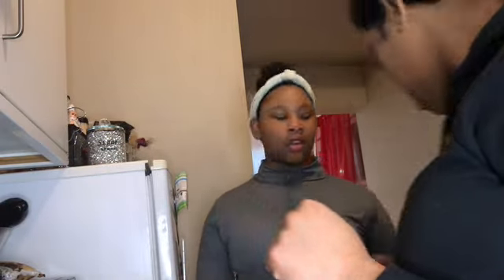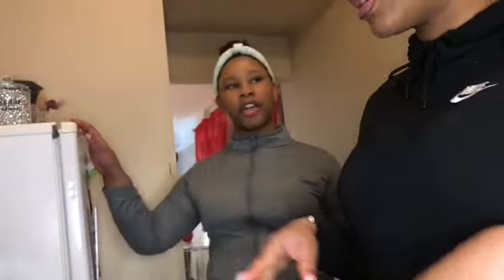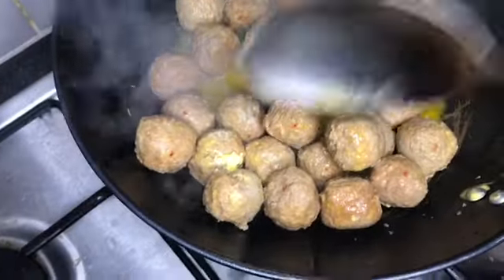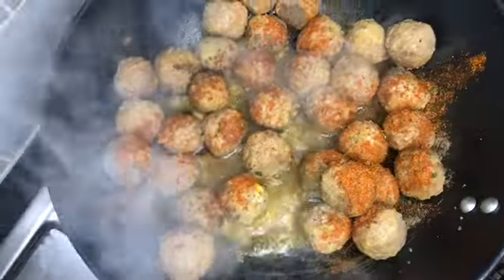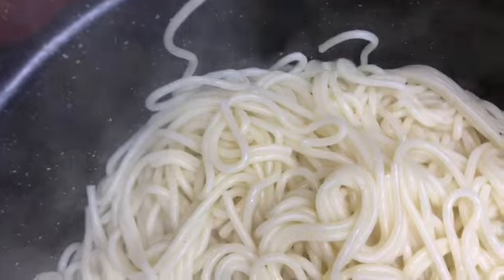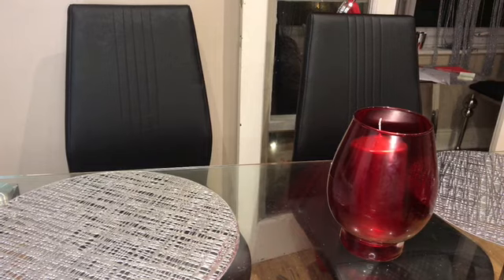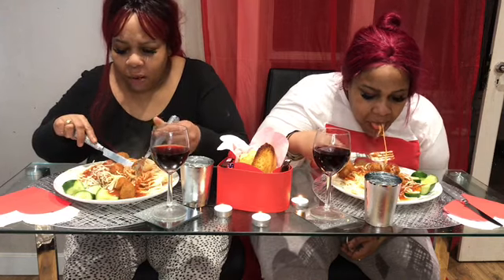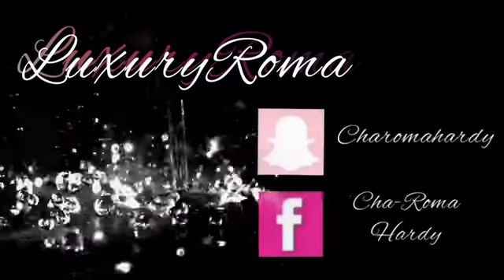Making our moms a valentines Dinner 🍽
Cooking a great dinner for our moms ! For valentines Day!!